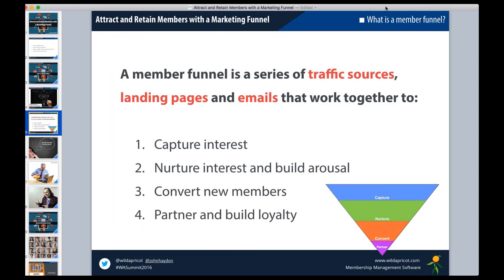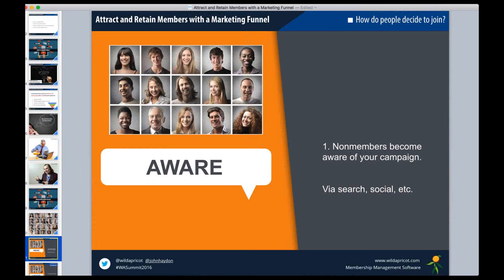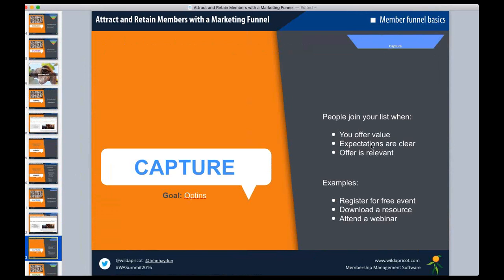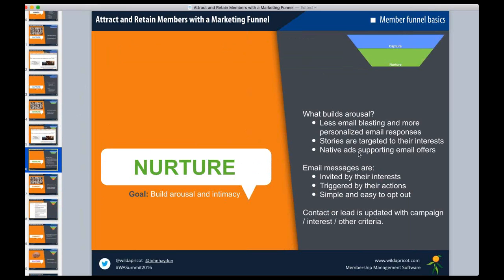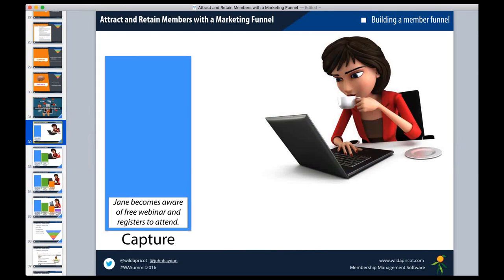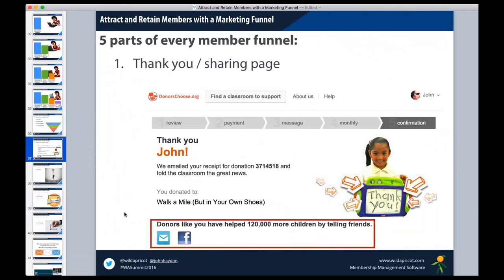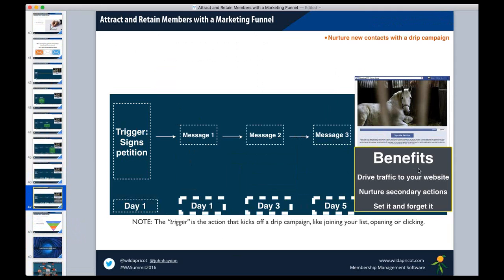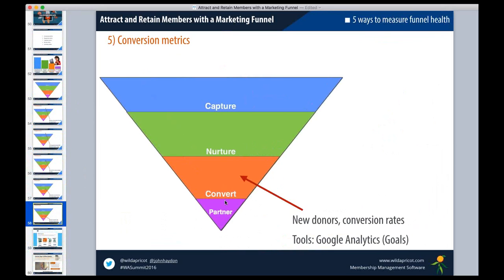Membership Growth Online Summit: Attract, Recruit and Engage New Members with a Marketing Funnel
Wild Apricot's Membership Growth Online Summit Session 1

Featuring marketing guru John Haydon

Learn how to use automated emails to create a marketing funnel that will attract, convert, and retain new members